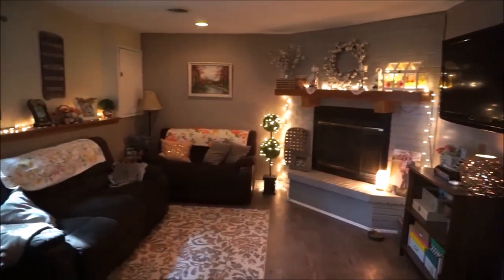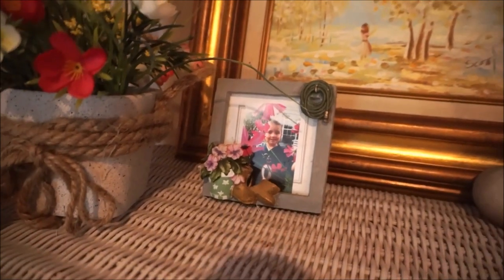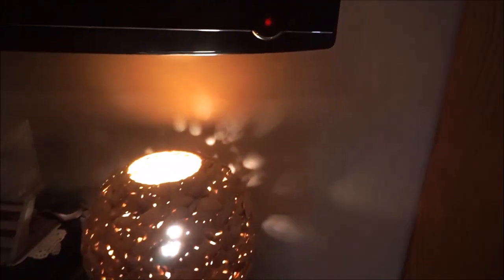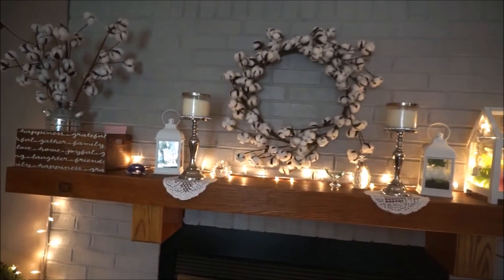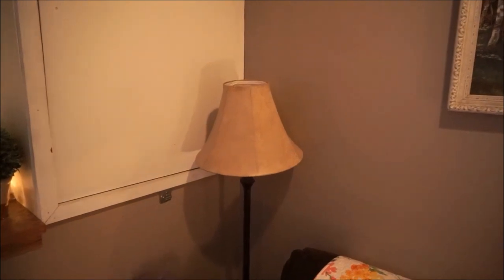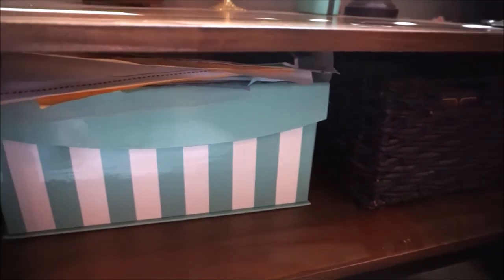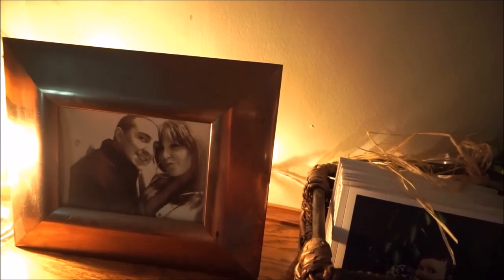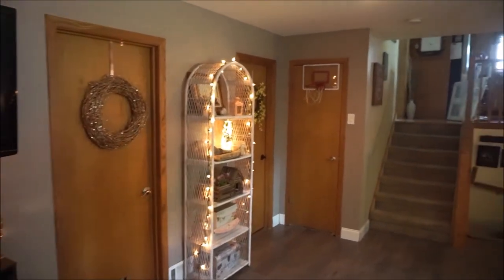Summer Home Tour | The Family Room | Detailed Tour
Hey everyone!!!

Home Videos:
1) D.I.Y. Kitchen Cabinet Lighting: A Warm Ambiance
2) Home Tour: The Man Cave
3) Updating Furniture: New Paint & New Hardware!
4) Furniture Transformation
5) My Cleaning Routine: Monday-Sunday
6) My Organization: Beauty Supplies
7) My Organization: Office Supplies
8) My Organization: Craft Supplies
9) My Organization: Apparel & Accessories
10) My Organization: Children's Clothing
11) My Organization: Husband's Clothing
12) D.I.Y. Photo Booth
13) Garage Organization & Clean Out
14) Home Tour: Summer Edition
15) Room Transformation
16) Organize with Me
17) Laundry Room Tour
18) My Cleaning Routine: Monthly
19) Outside Summer Decor
20) Painting Wooden Wall

Baby Videos:
1) Top 10 Baby Names
2) Baby Supplies Haul
3) Baby Name Reveal
4) Baby Updates

Wedding Videos:
1) DIY Tiny Bows
2) After The Wedding: Shadow Boxes!
3) Wedding Binder Review
4) My Wedding Dress
5) After The Wedding: Our Lives Now
6) How I'm Reusing Our Wedding Decor & Gifts
7) Wedding Q+A
8) Our Wedding Day Video

Haul Videos:
1) Target Haul
2) Home Goods Haul
3) Good Will Haul
4) Amazon Haul

Monthly Videos:
1) Monthly Lifestyle Favorites

Random Videos:
1) Q+A: Your Questions, My Answers!
2) My BBW Candle Collection
3) My Coffee Mug Collection
4) How I Curl My Hair
5) My Scrapbook Supplies: Project Life
6) My Planner Supplies
7) Plan With Me!
8) Morning Routine
9) Night Time Routine
10) Exercise Routine
11) My Top 7 Essential Oils

Tag Videos:
1) Husband Tag
2) Home Sweet Home Tag

Recipe Videos:
1) D.I.Y. Healthy Summer Popsicle's

D.I.Y. Videos
1) Bath & Body Works Candle Sleeve
2) Farmhouse Decor